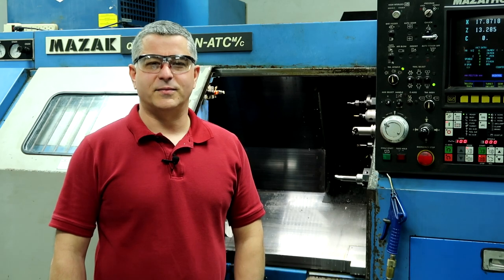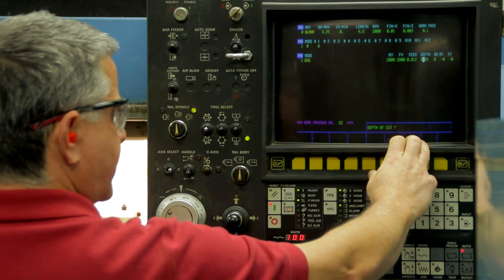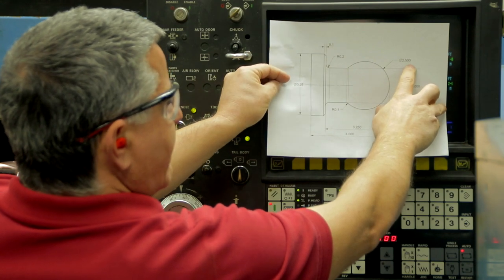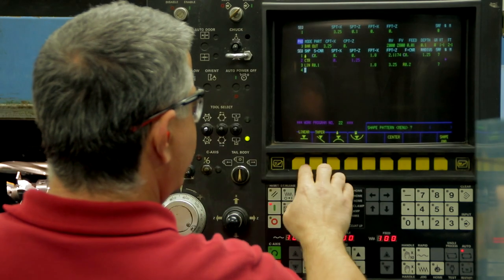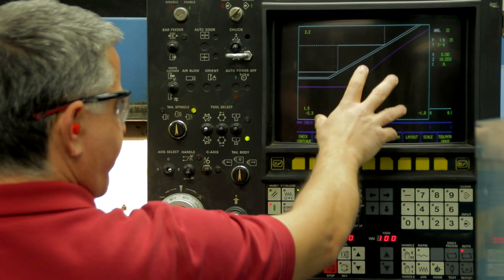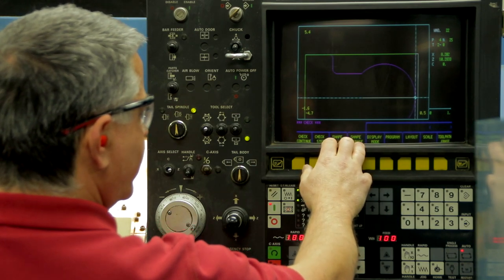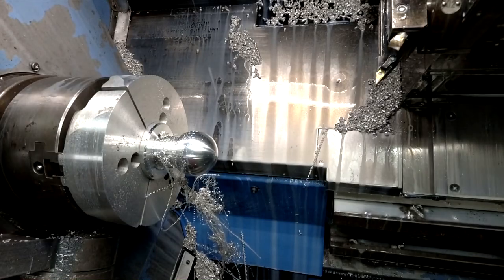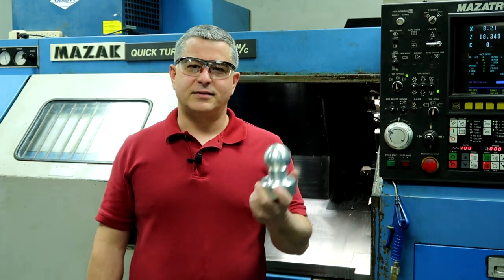Mazatrol Tutorial Programming CNC Video Part #2 Mazak T-2 T-3 Lathe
Mazatrol Tutorial Programming  CNC Video Part #2 Mazak T-2 T-3 Lathe.  This is the second programmed part in the series. Here I am machining a part similar to a door knob or trailer hitch ball.  The Mazatrol controller uses the tool file and tool data of the tools selected in the program to control the tool path.